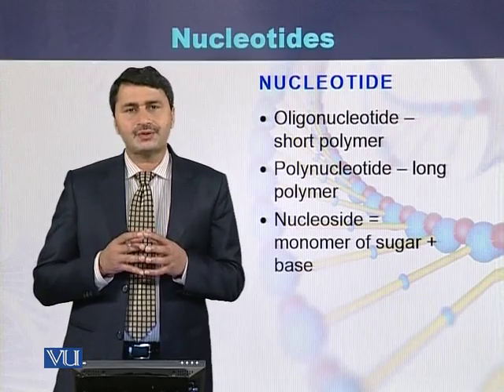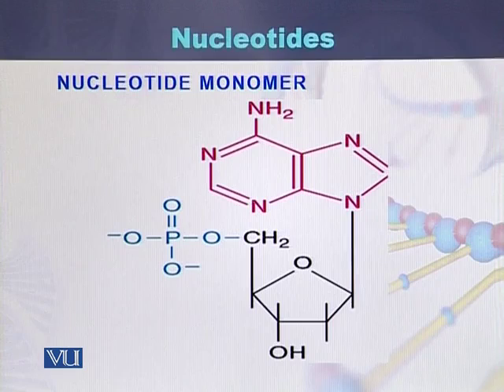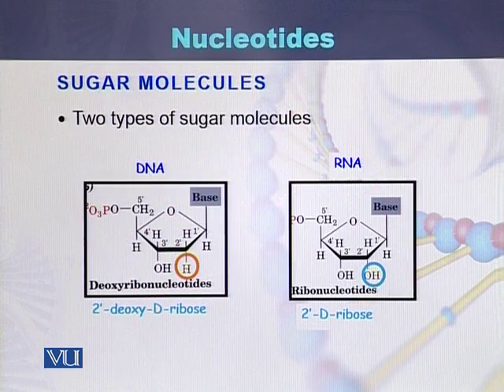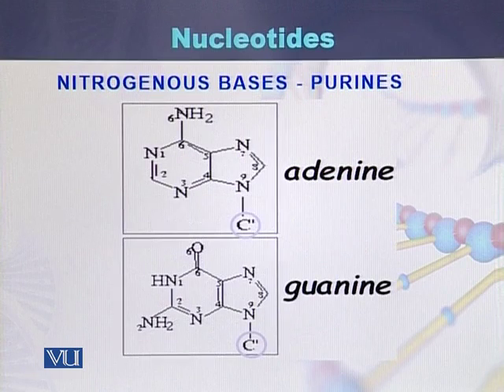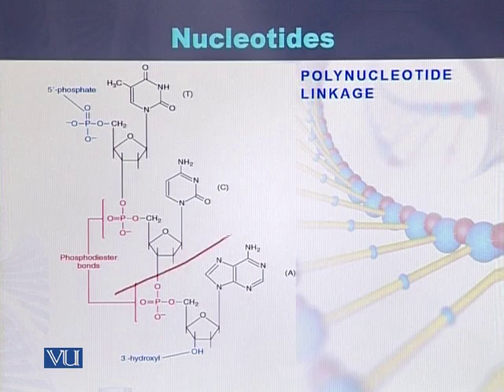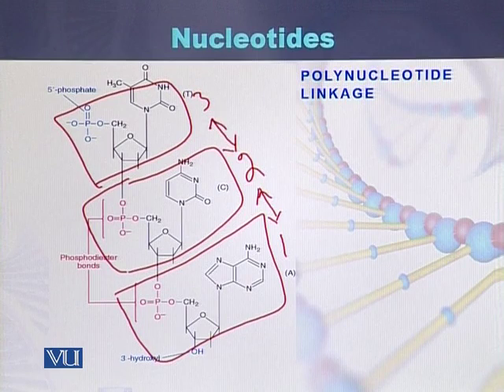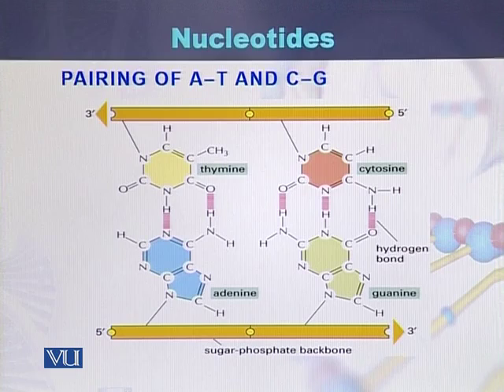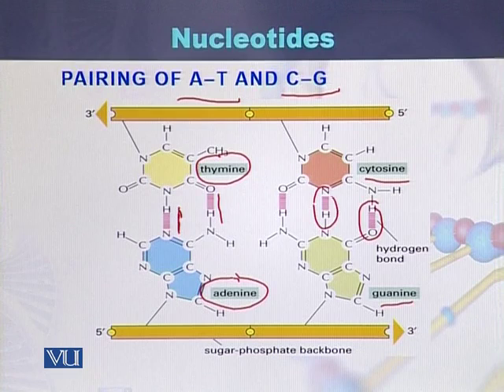BIO301_Topic044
Topic: 44